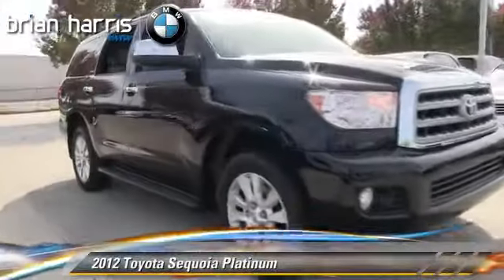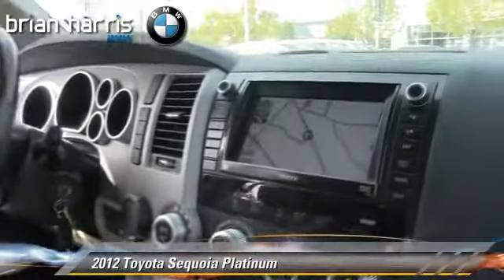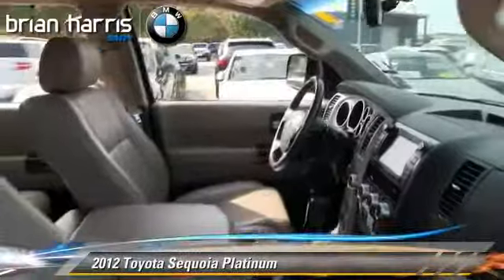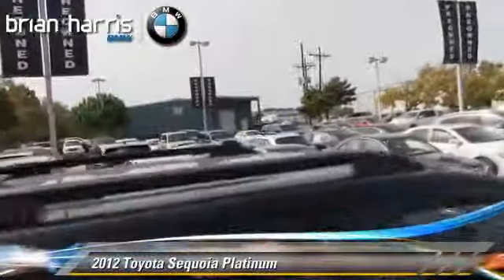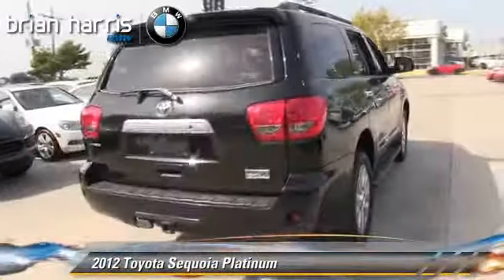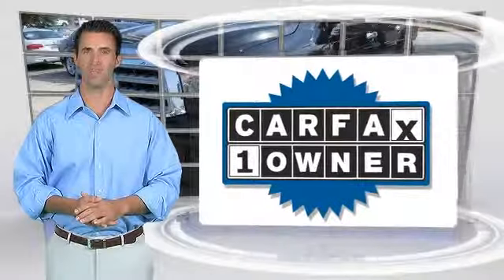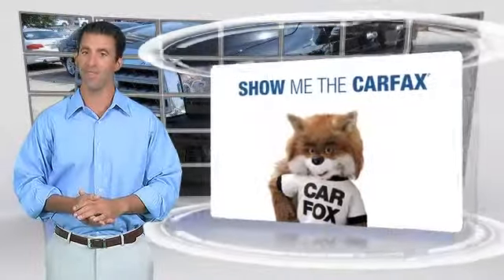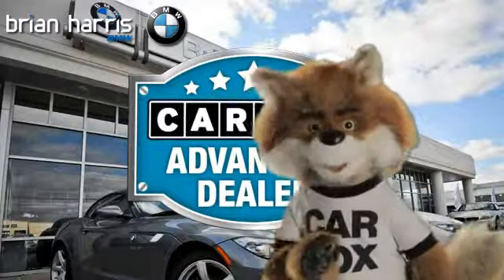2012 Toyota Sequoia Baton Rouge LA 14B549A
2012 Toyota Sequoia

Treat yourself to a test drive in the 2012 Toyota Sequoia! Both practical and stylish! With fewer than 50,000 miles on the odometer, this 4 door sport utility vehicle prioritizes comfort, safety and convenience. Toyota prioritized comfort and style by including: a blind spot monitoring system, front and rear air conditioning, and power seats. Under the hood you'll find an 8 cylinder engine with more than 350 horsepower, and load leveling rear suspension maintains a comfortable ride. Well tuned suspension and stability control deliver a spirited, yet composed, ride and drive We know that you have high expectations, and we enjoy the challenge of meeting and exceeding them! Stop by our dealership or give us a call for more information.